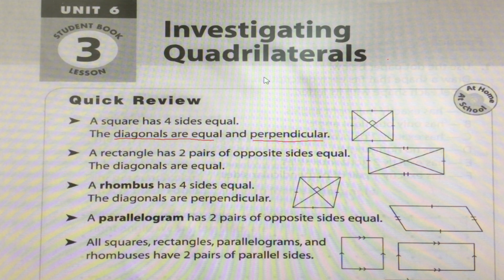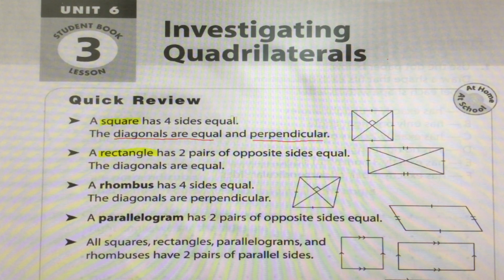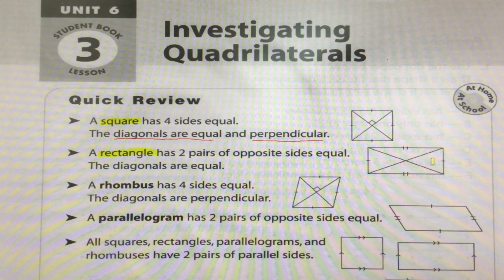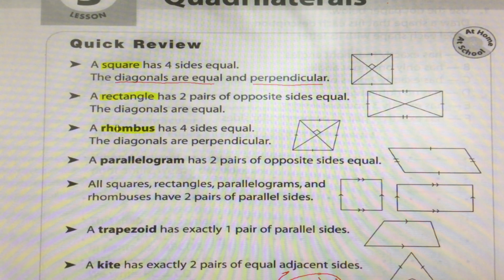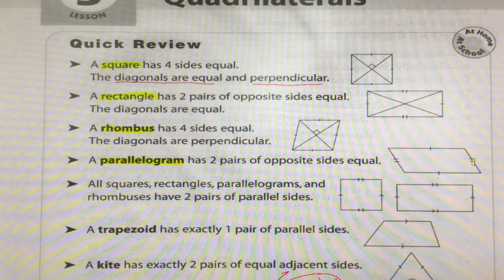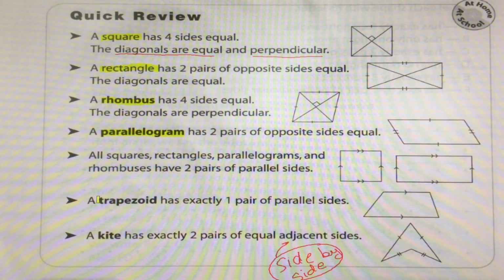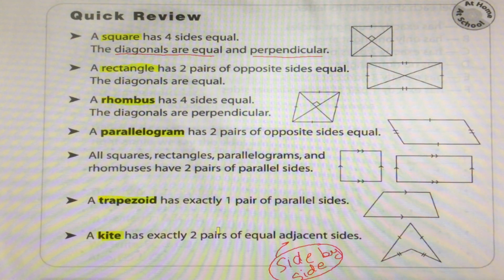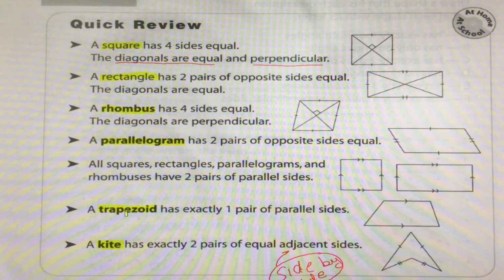Unit 6, Lesson 3